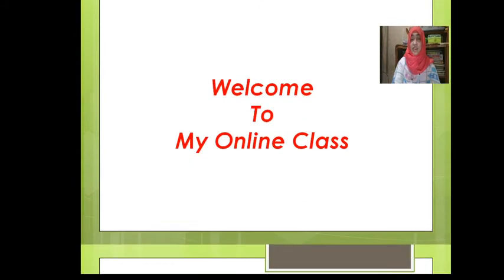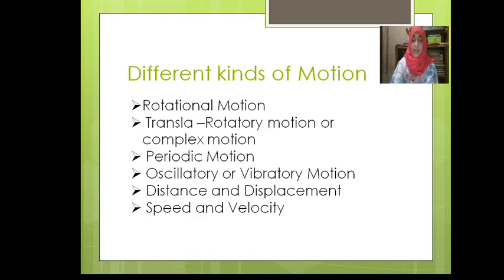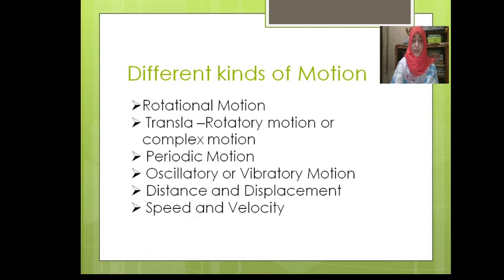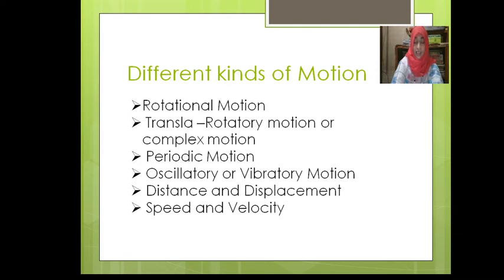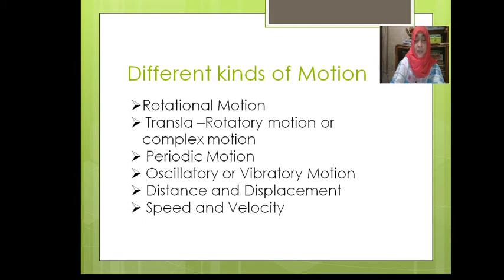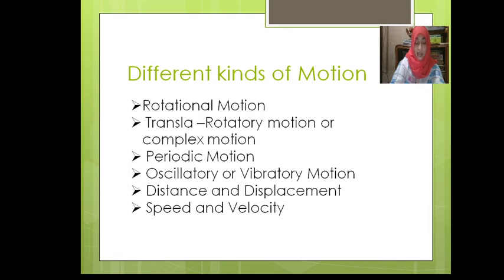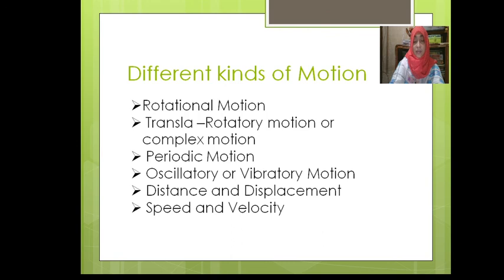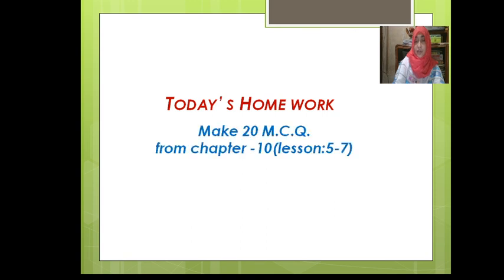Chapter:10, part - 2, class -VI(EV)